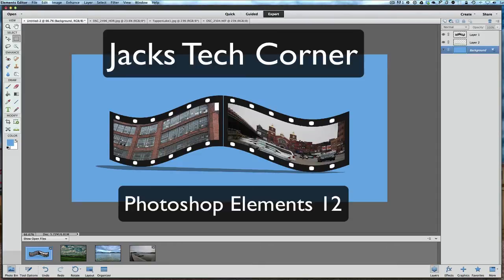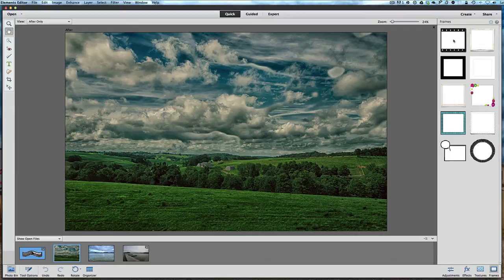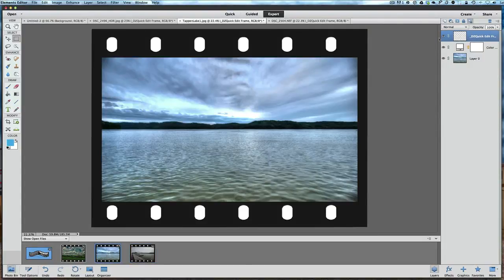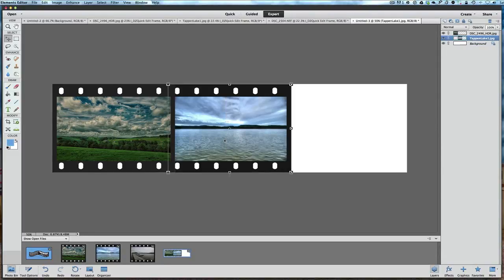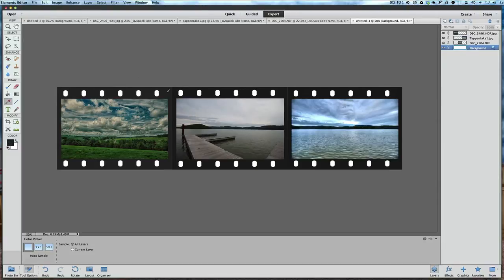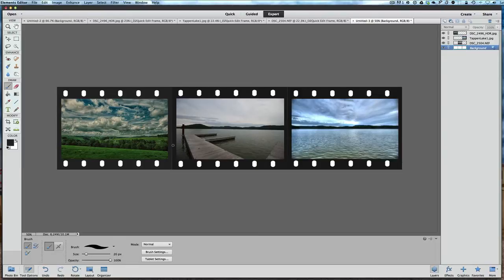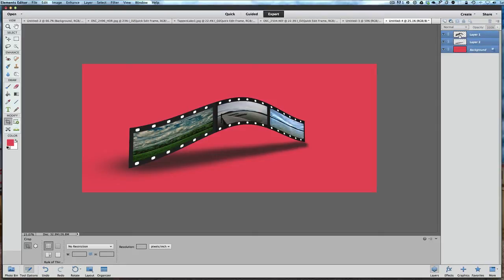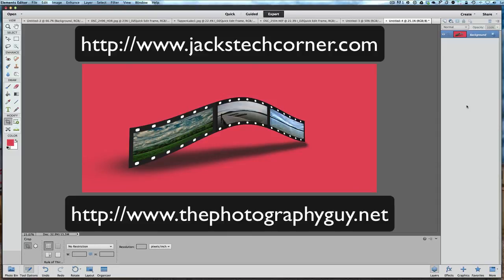Photoshop Elements 12 Fast Film Strip Creation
I know I did a video like this sometime ago. But with the new Elements 12 I found a faster way to create perfect film strips.